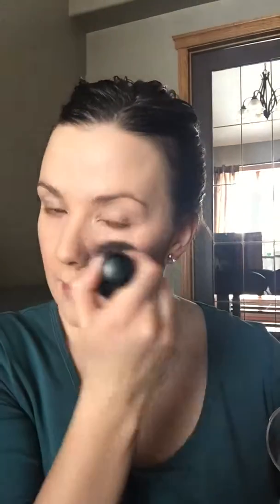The Quad Squad!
Divine Moisturizer, Glorious Face & Eye Primer, BB Flawless, and TOUCH Pressed Powder Foundation!